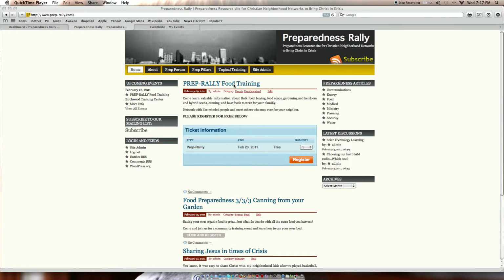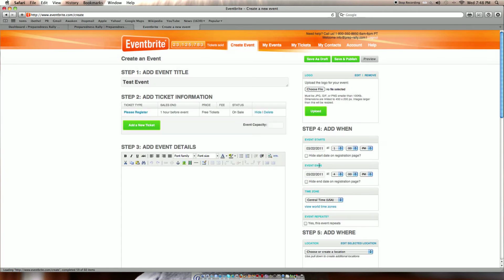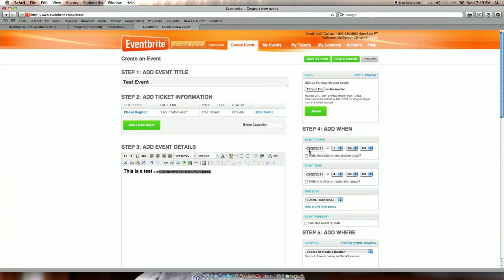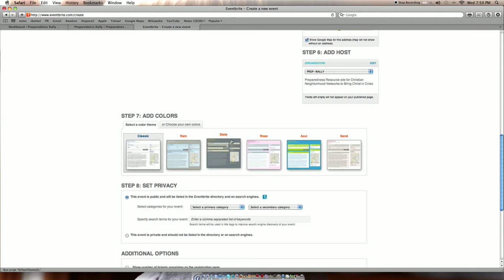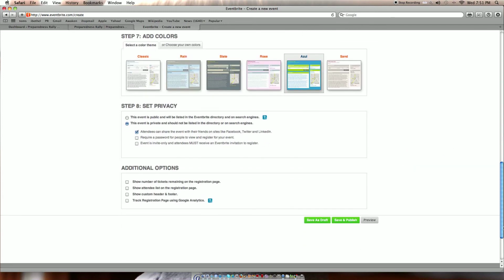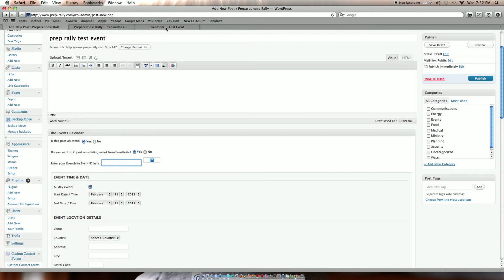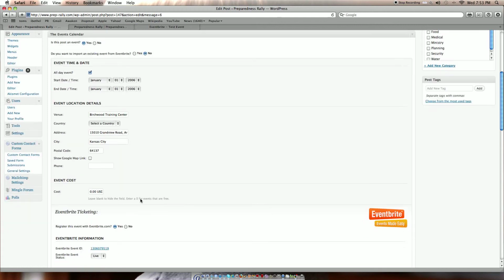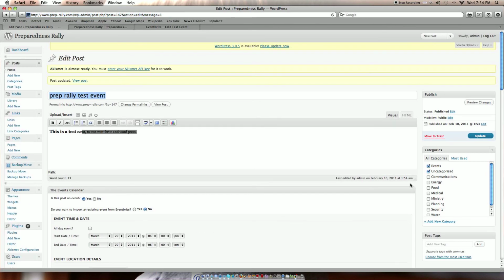Create and Post a new Event